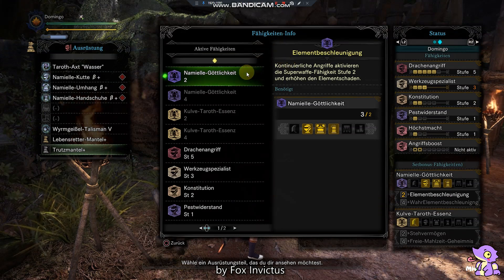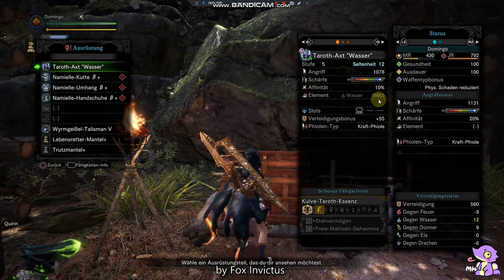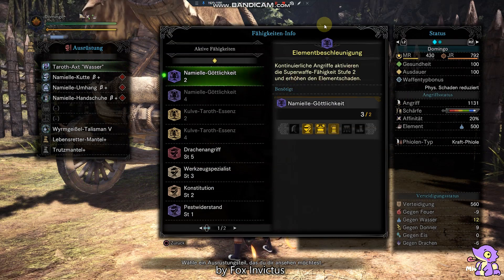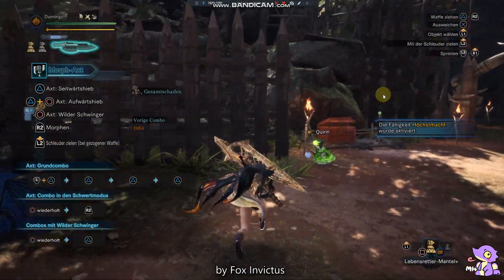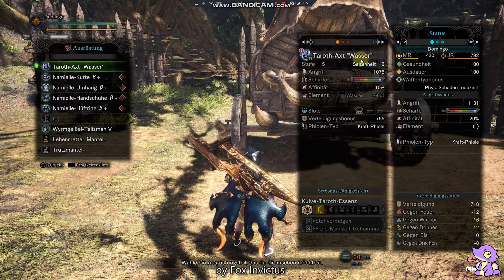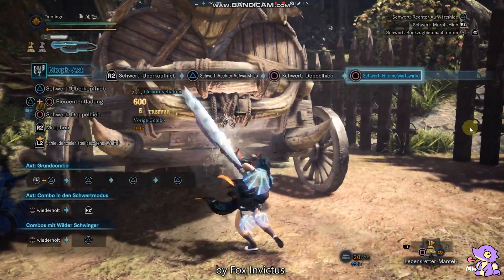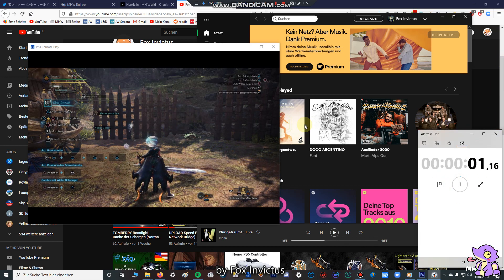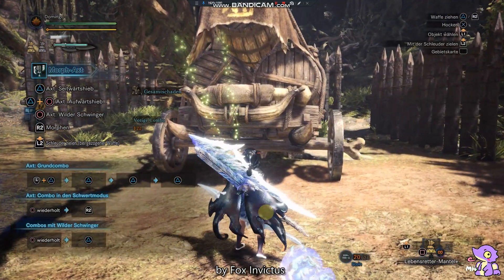Elemental Acceleration in depth - MHW Iceborne Math